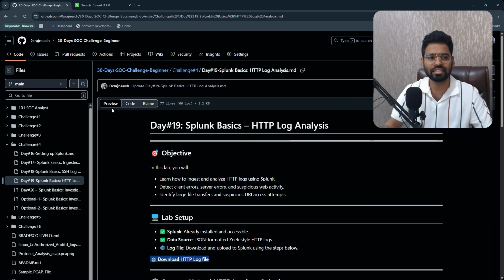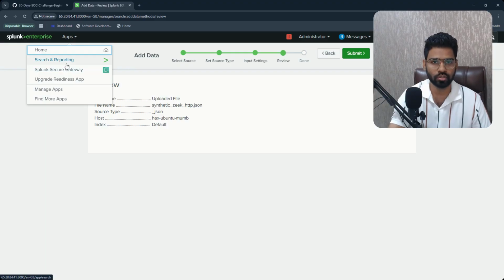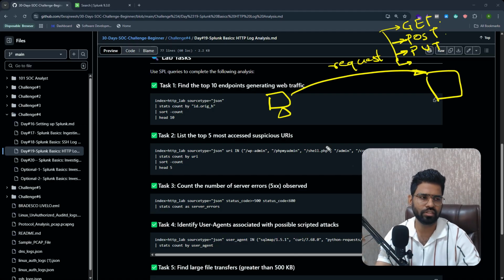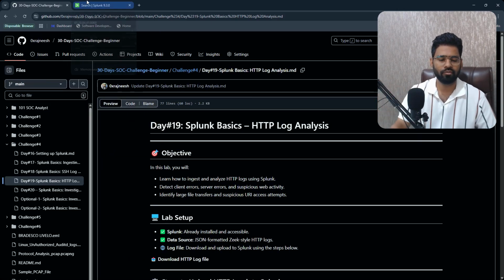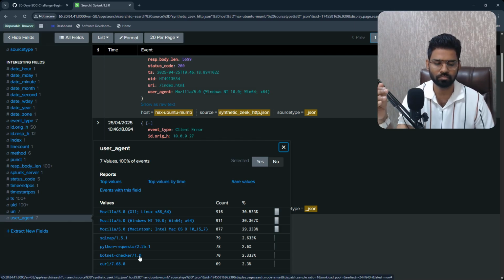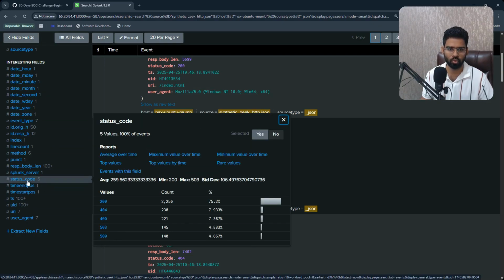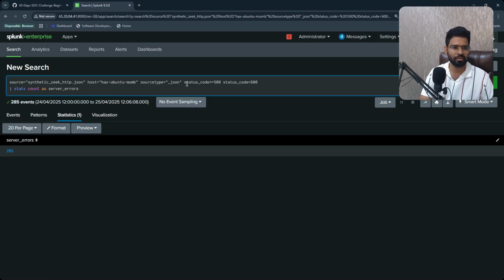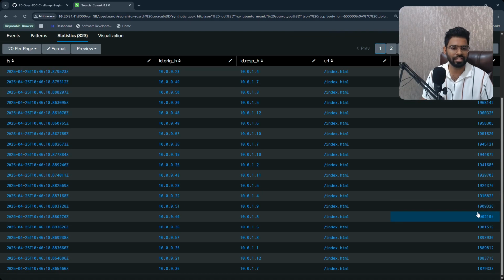Splunk Basics: HTTP Log Analysis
Learn how to analyze HTTP logs in Splunk to detect suspicious web activity and user behavior patterns.
Perfect for beginners exploring real-world web traffic investigations.